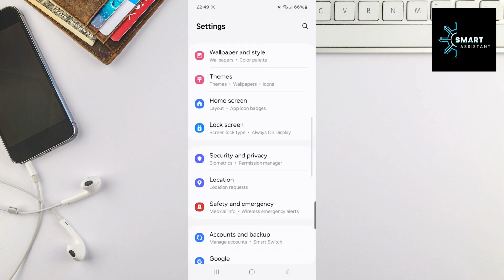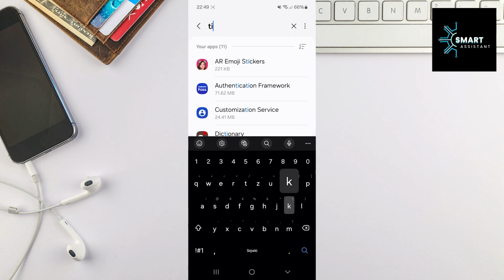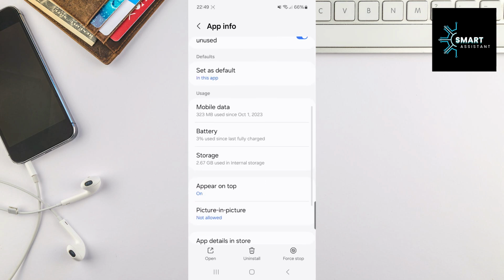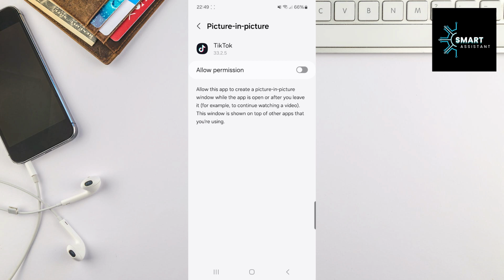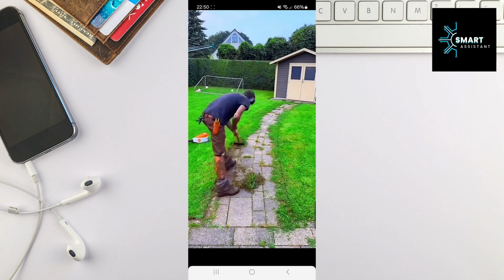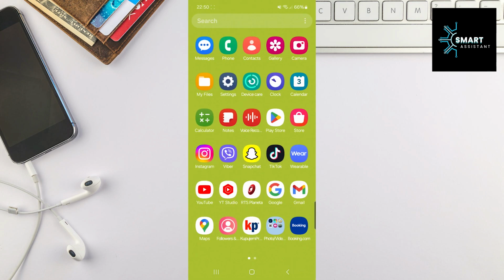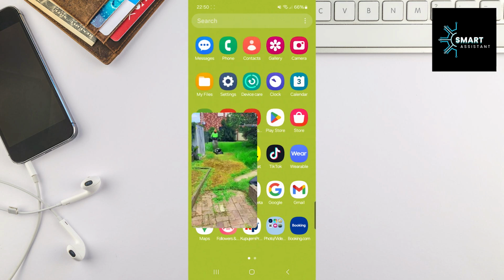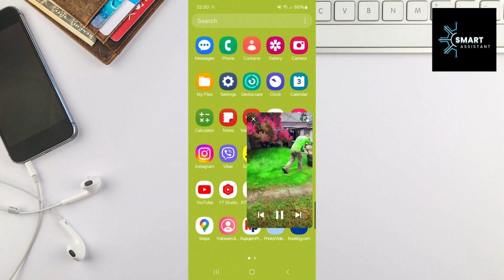How to Enable Picture in Picture on TikTok (2024)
In this simple guide, I'll show you how to enable the Picture in Picture feature on TikTok for your Android phone.